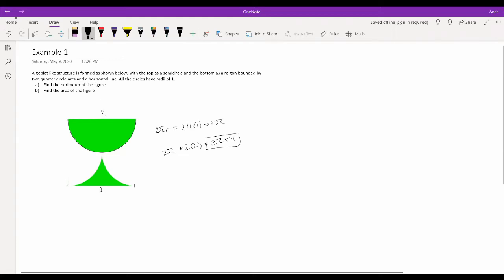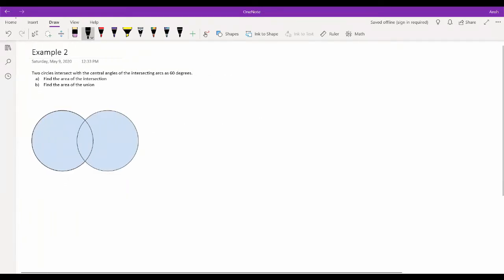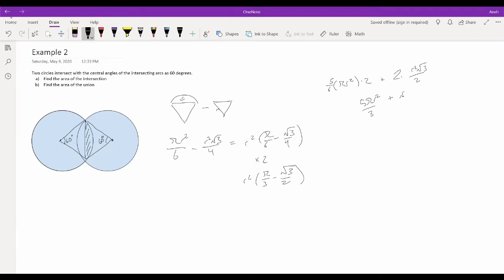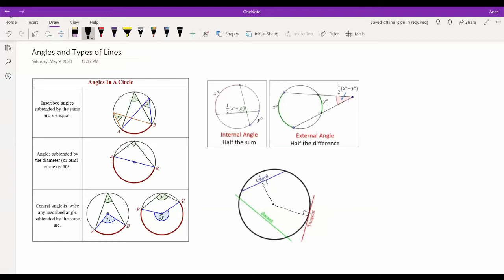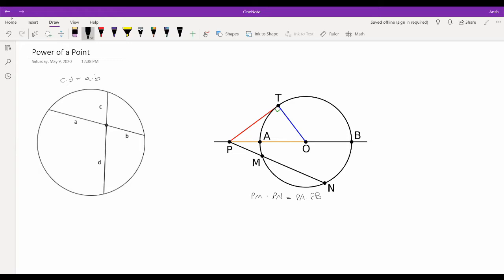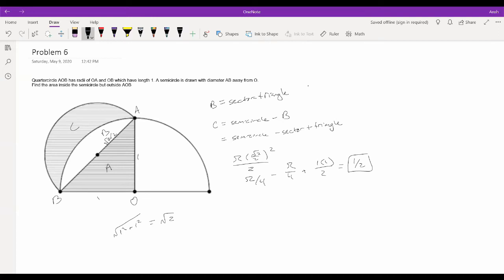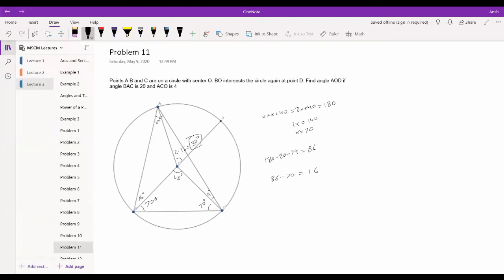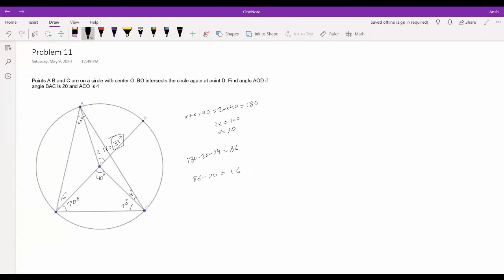Lecture 3: Circles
This lecture covers a variety of circle properties that show up at the middle school level, including arcs and sectors, angles, and power of a point.